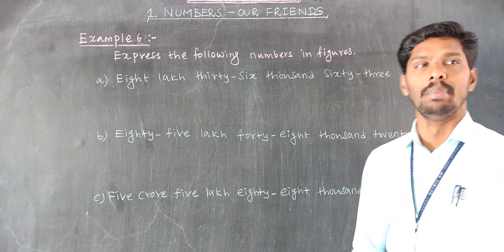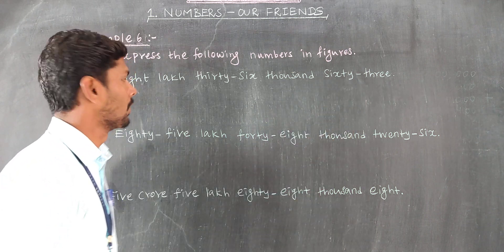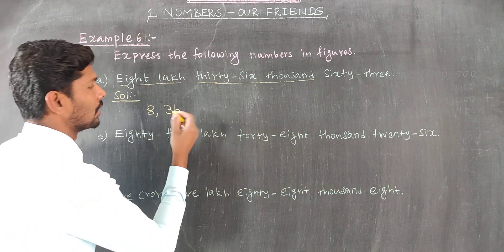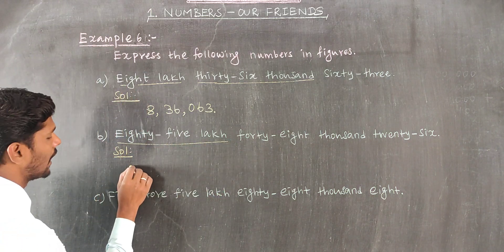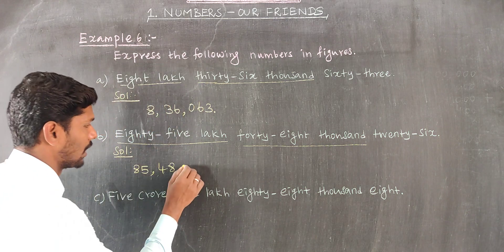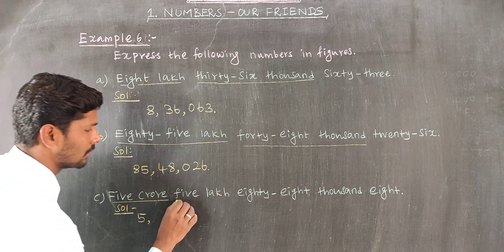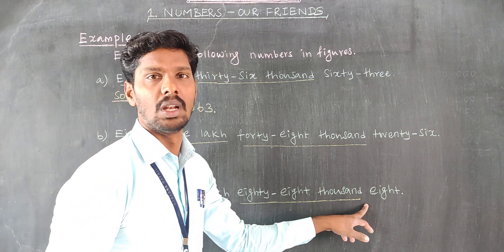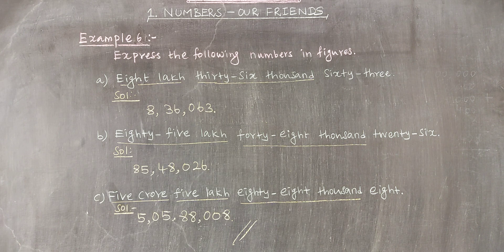Chapter 1 Example 6 Oxford Class 6 Mathematics